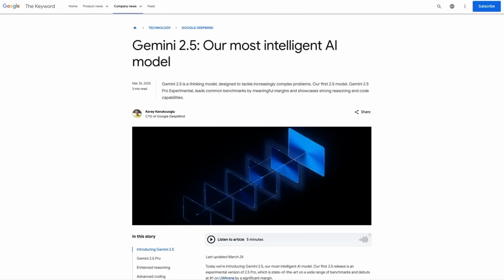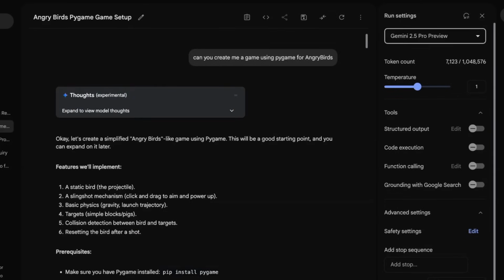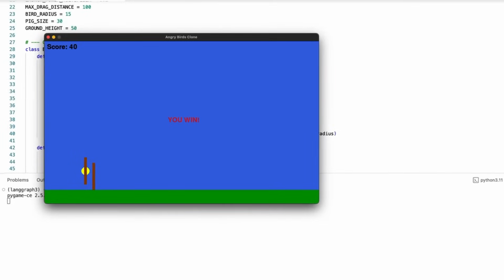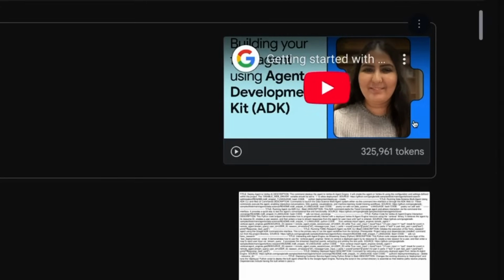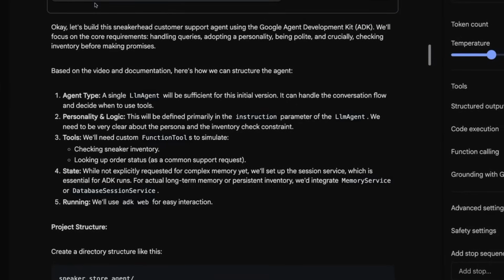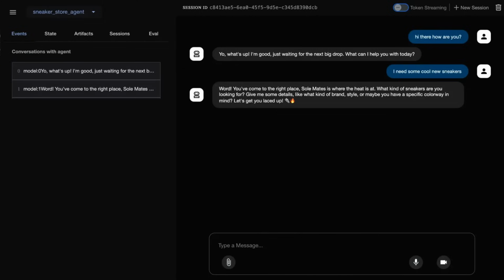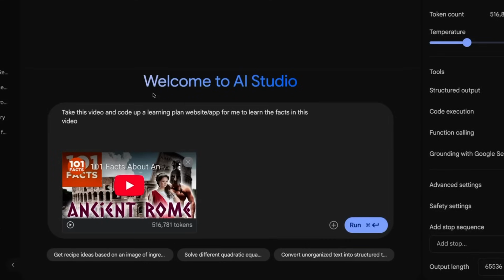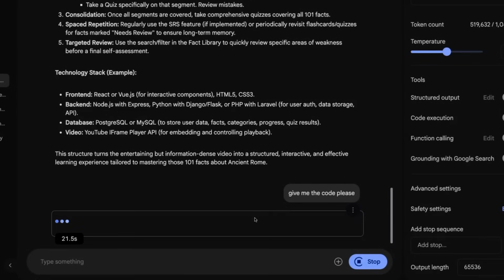The Improved Gemini 2.5 Pro - A Coding Powerhouse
In this video, I test out a new and improved version of the Gemini 2.5 Pro model.  This model is exceptionally good at coding tasks and can reason over large docs and videos for context.

⏱️Time Stamps:
00:00 Intro
01:04 Google AI Studio: Demo
02:06 Angry Birds Game
03:45 Space Invaders Game
04:43 Using Video, Docs and Coding Ability to code an ADK Agent